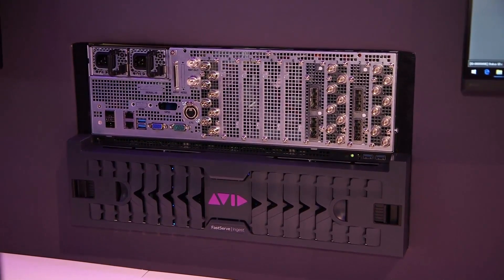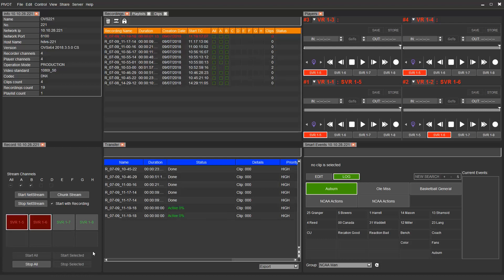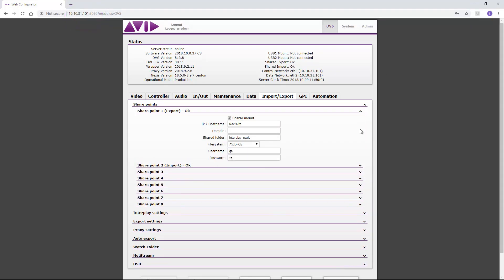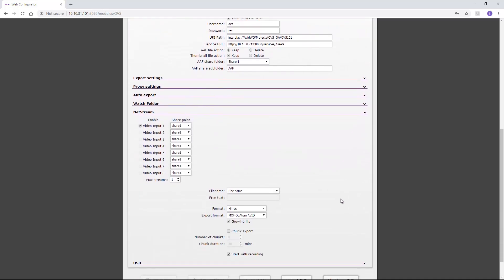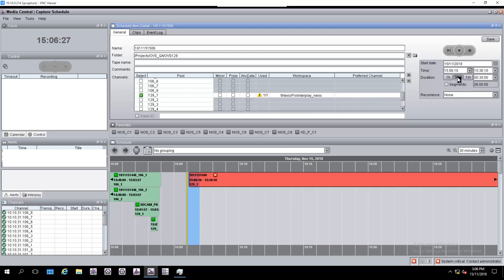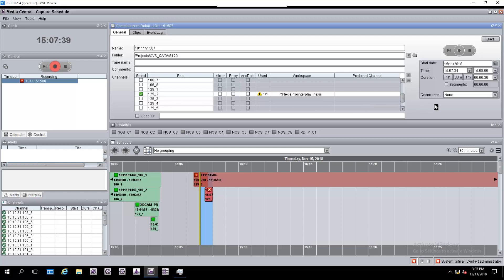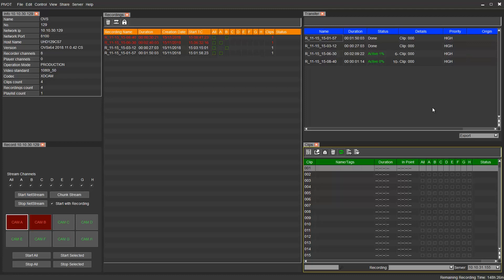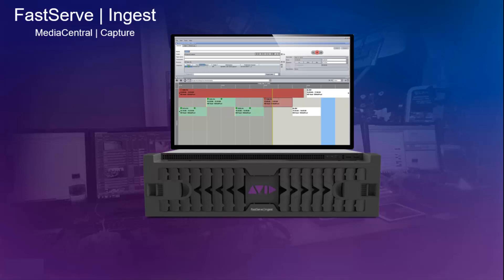FastServe | Ingest - MediaCentral | Capture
Using FastServe | Ingest with MediaCentral | Capture